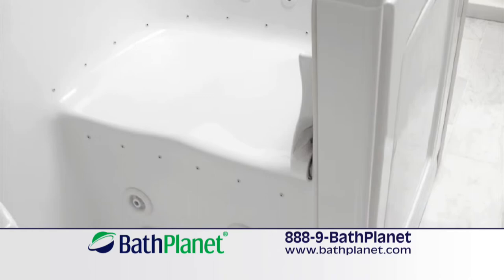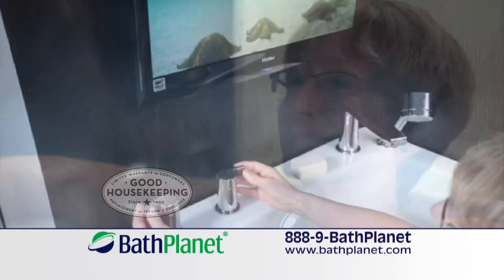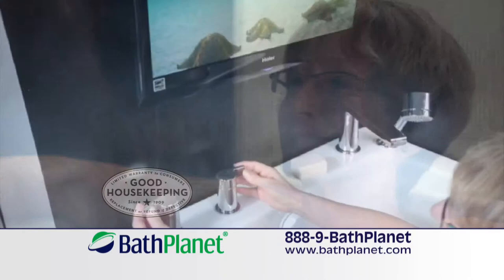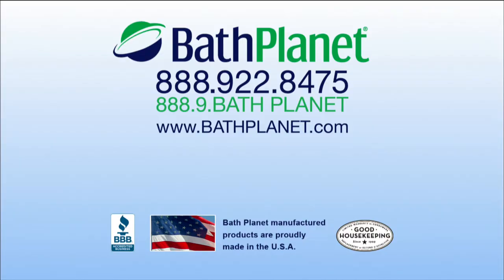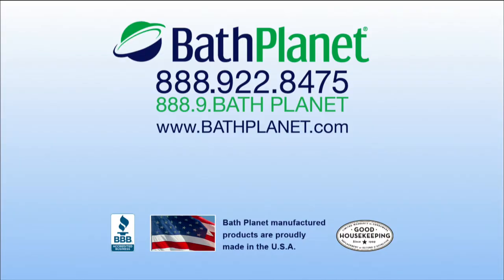23BPWIT30GH Walk in Tub 30 Generic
A 30 second spot featuring the safety, independence, and relaxation you get with a walk-in-tub from Bath Planet.